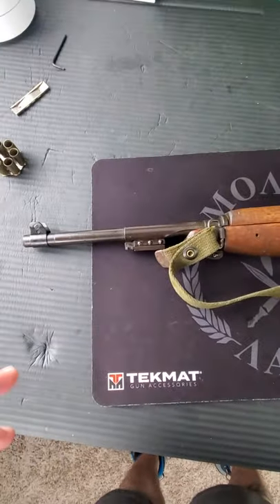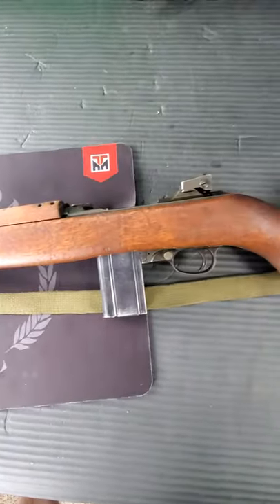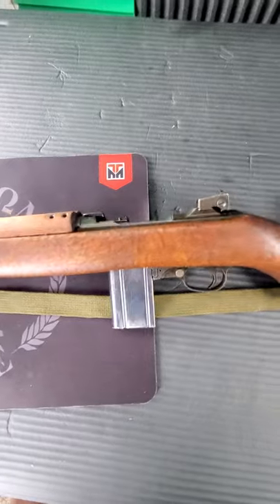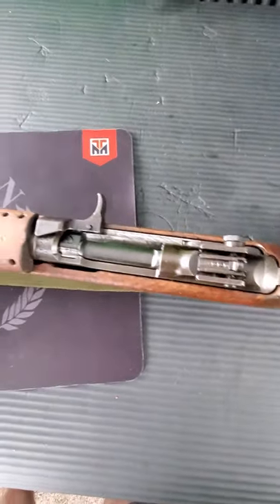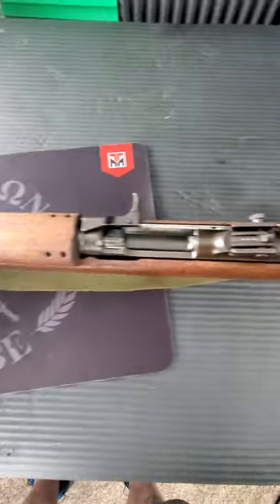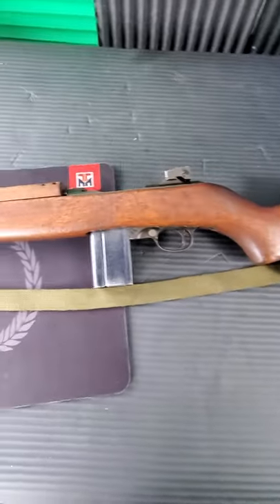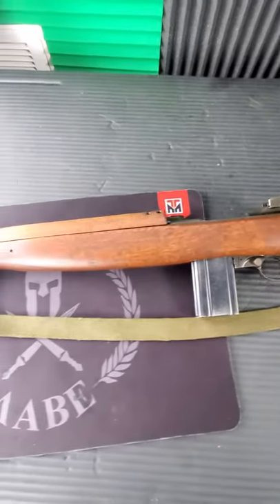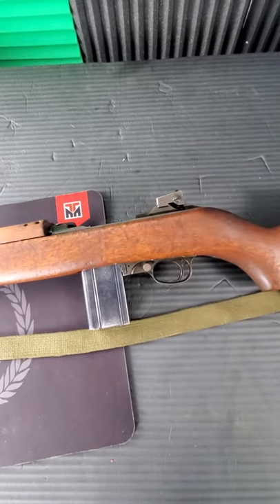The M1 Carbine In A Minute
No mags shown exceed the limit placed by YouTube